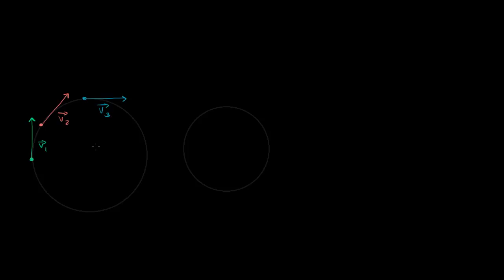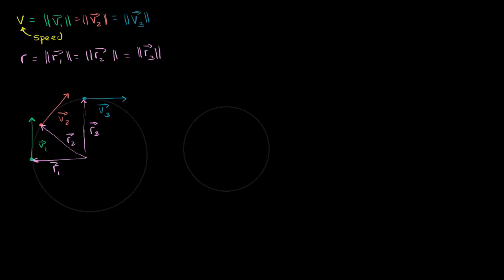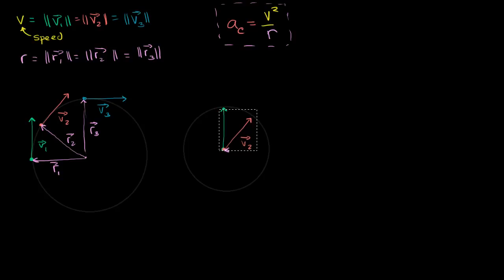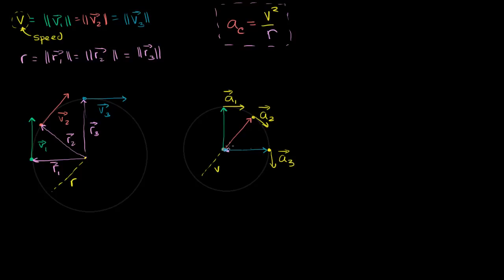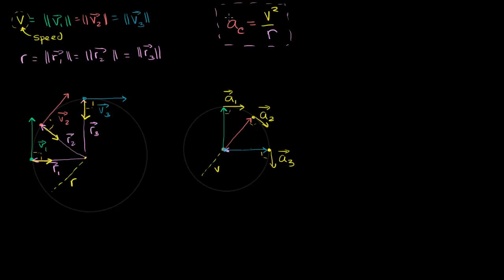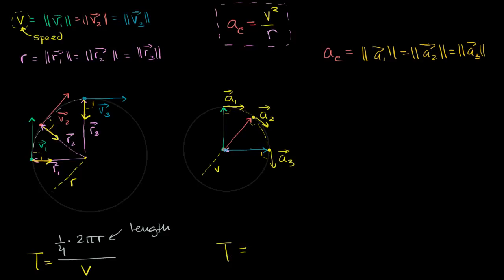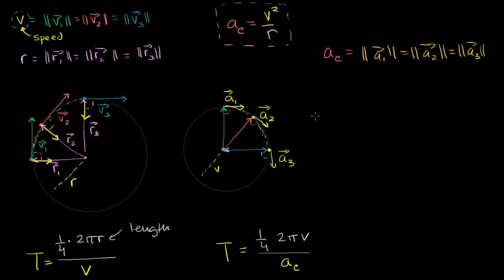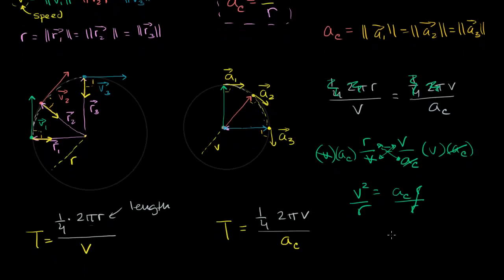074 Visual Understanding of Centripetal Acceleration Formula